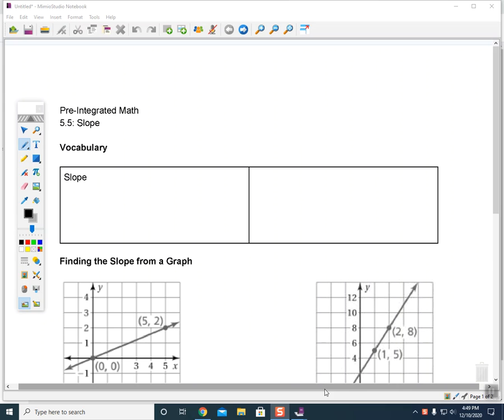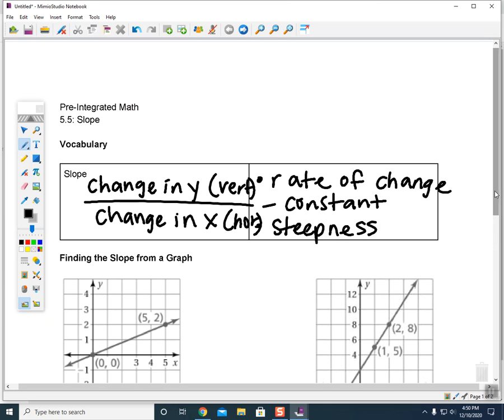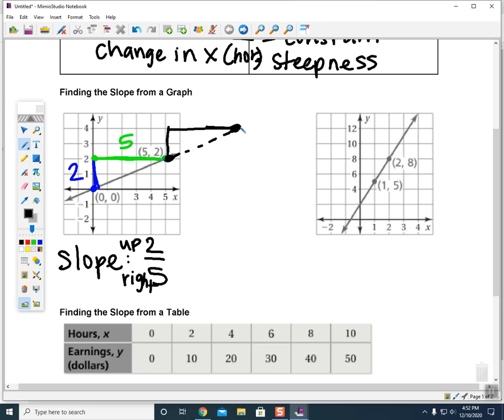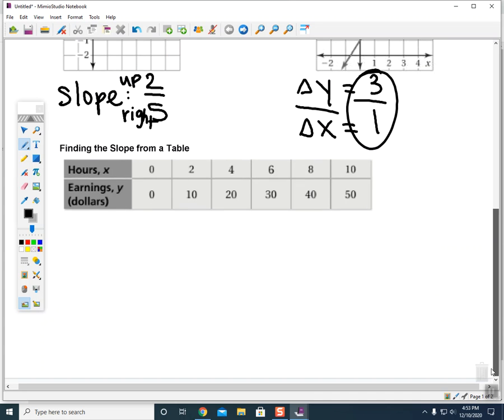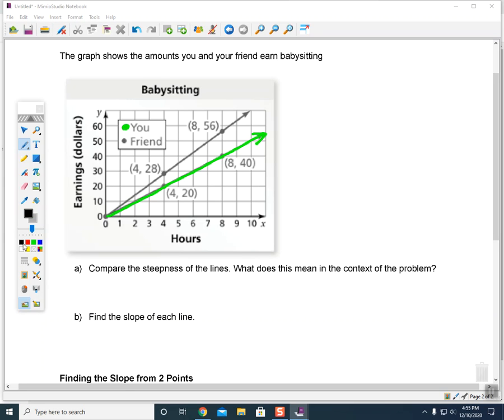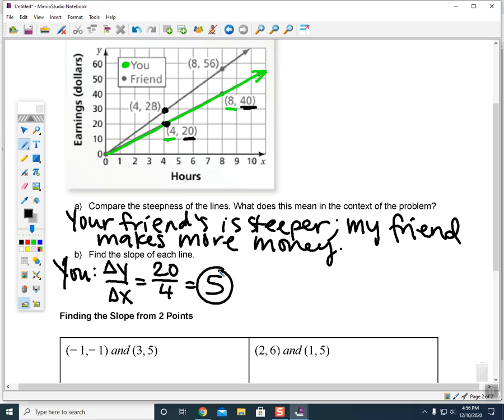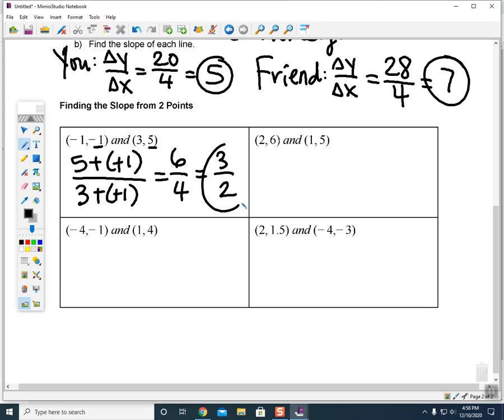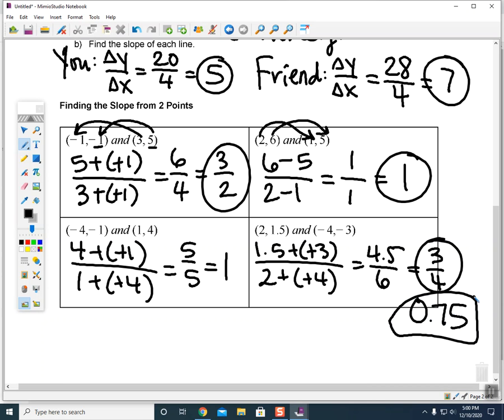Pre Int 5.5 Lesson